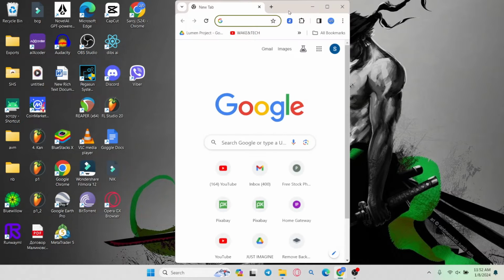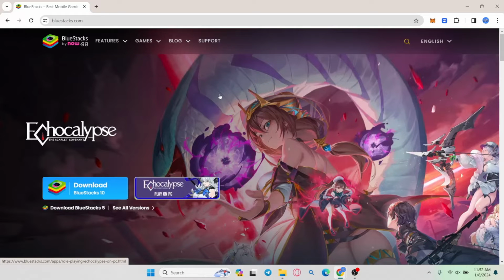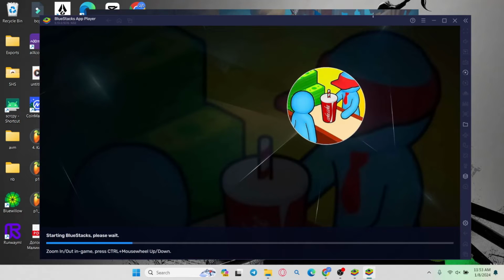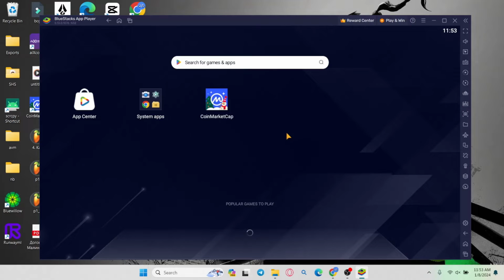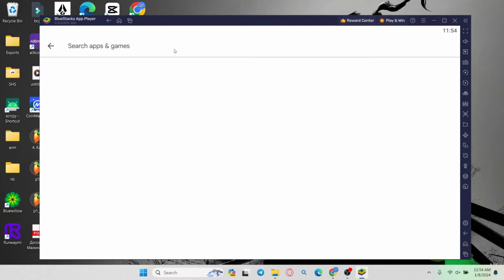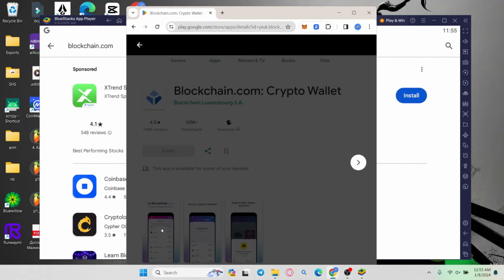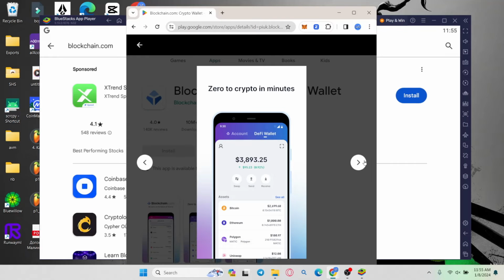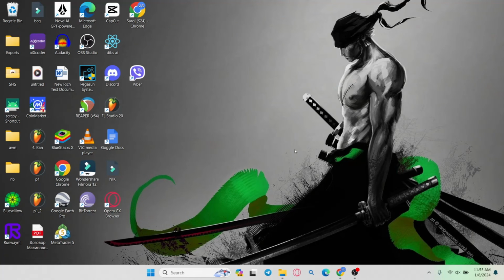How To Download & Install Blockchain Wallet App In Desktop PC 2024?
Discover the ease of managing your cryptocurrencies on your PC with our step-by-step tutorial on downloading the Blockchain Wallet. Whether you're new to crypto or looking for a desktop solution, this guide ensures a smooth installation process. Watch now and take control of your digital assets securely!